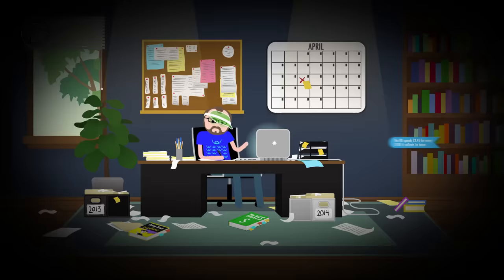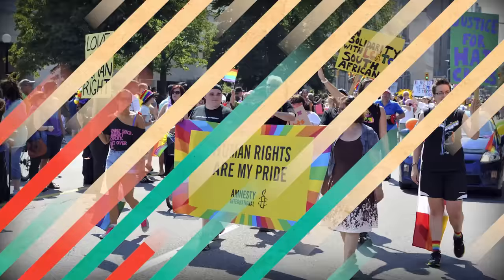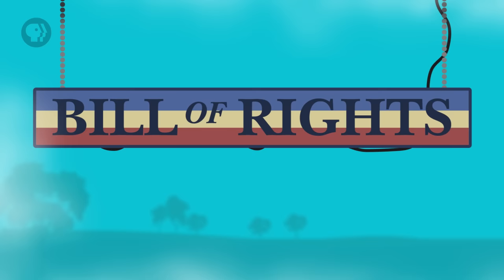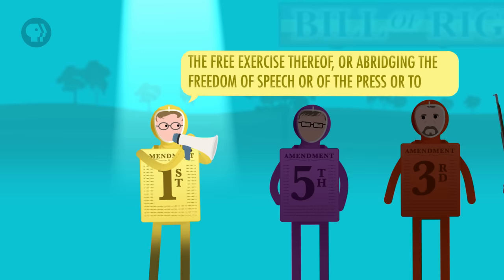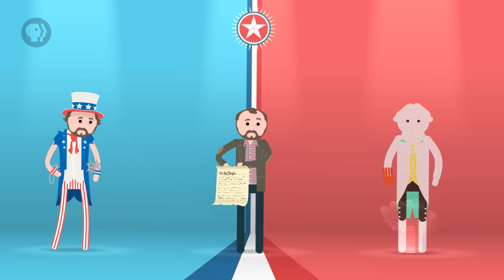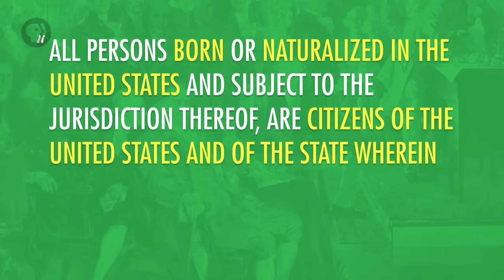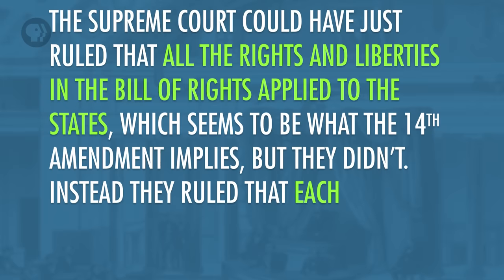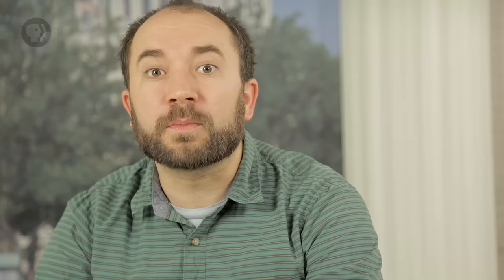Civil Rights & Liberties: Crash Course Government & Politics #23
Today, Craig is going to give you an overview of civil rights and civil liberties. Often these terms are used interchangeably, but they are actually very different. Our civil liberties, contained in the Bill of Rights, once only protected us from the federal government, but slowly these liberties have been incorporated to protect us from the states. We’ll take a look at how this has happened and the supreme court cases that got us here.